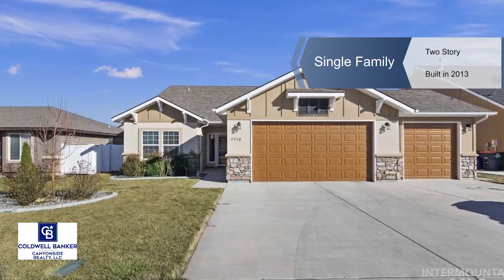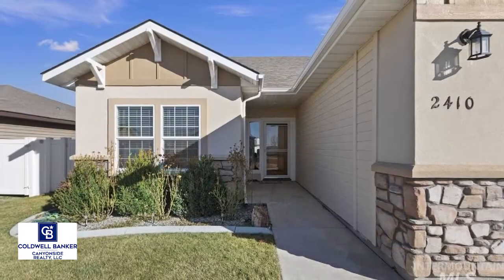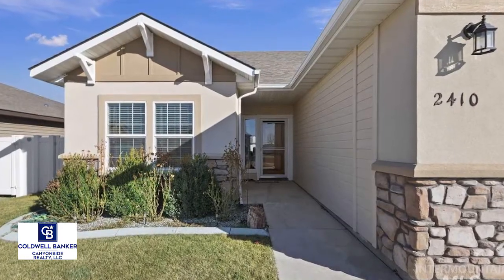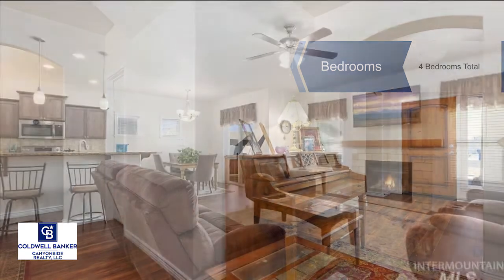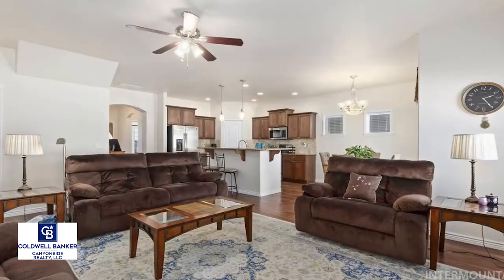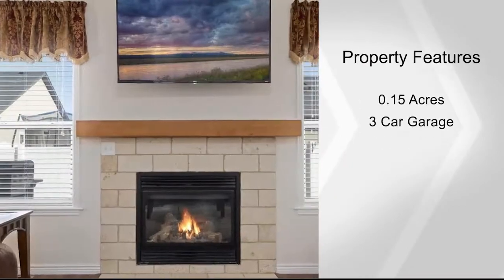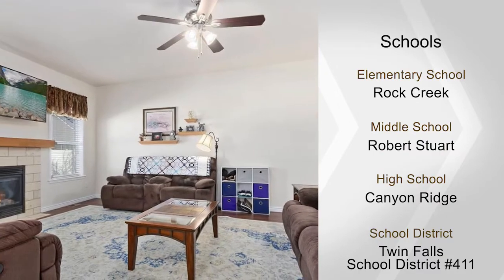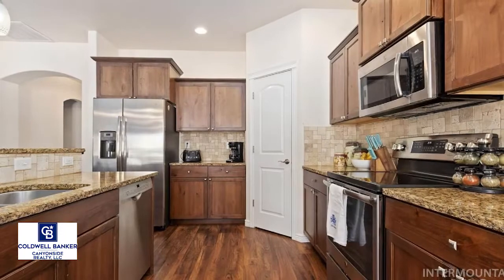2410 Forge St, Twin Falls, ID 83301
Welcome to Hometowne Subdivision located in Northwest Twin Falls near the Snake River Canyon. The main level features a very large great room w/the fireplace as it's focal point, lovely for entertaining, laminate floors throughout, a cooks kitchen w/granite slab counter tops and a large island. Master bedroom and bath are on the main level, Guest bedroom and full bath on the main, and laundry room w/a sitting area. Upstairs, two split bedrooms, full bath, loft/den area w/built in shelving ,and a skylight.